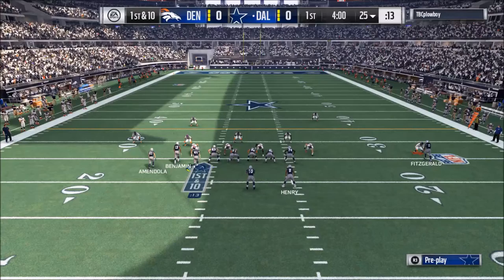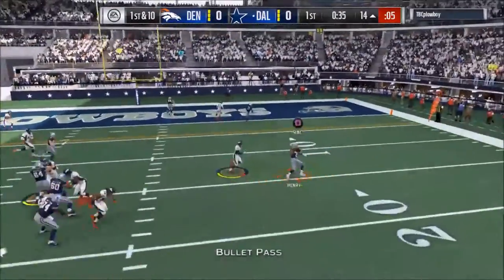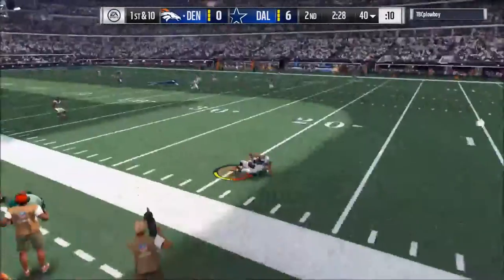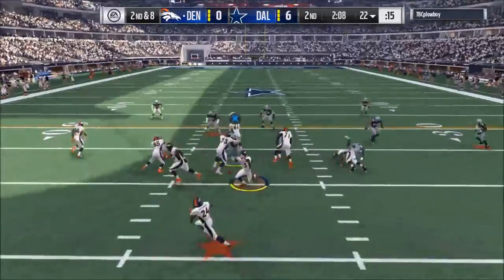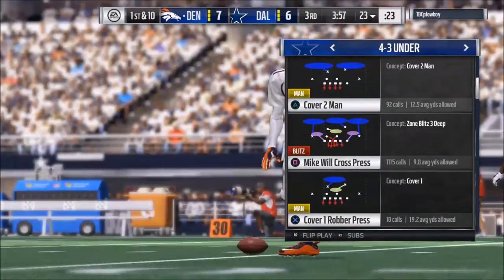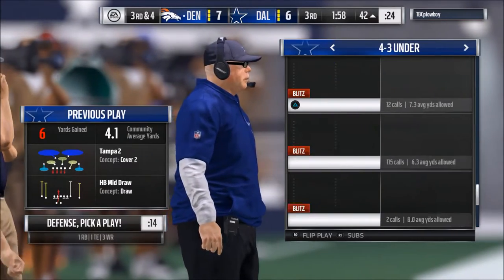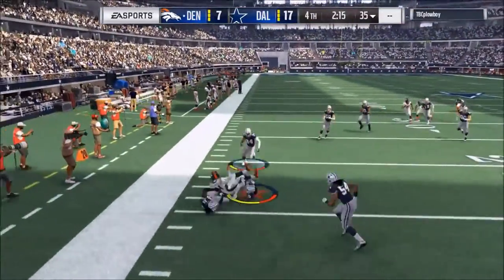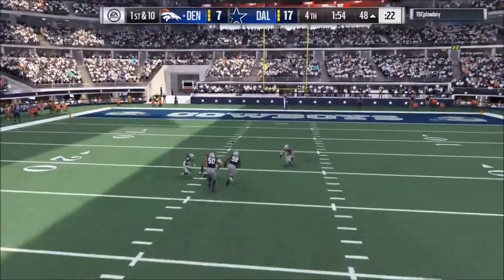Madden 17 Tips - How to Win More Games in Madden 17